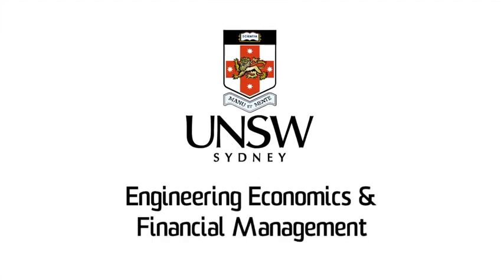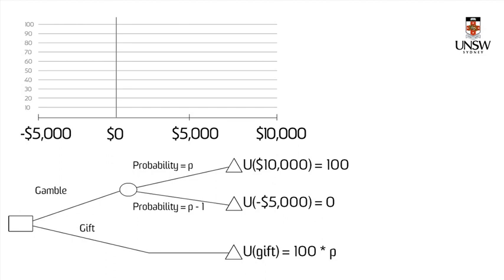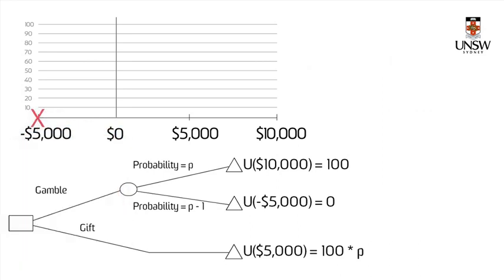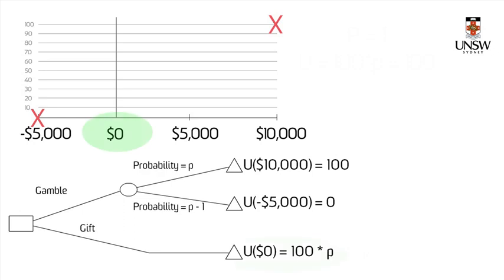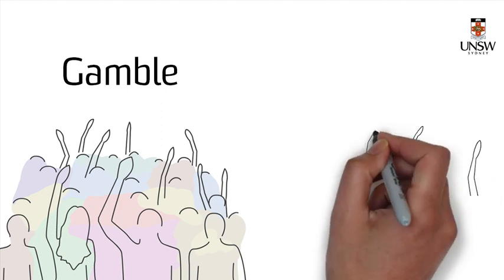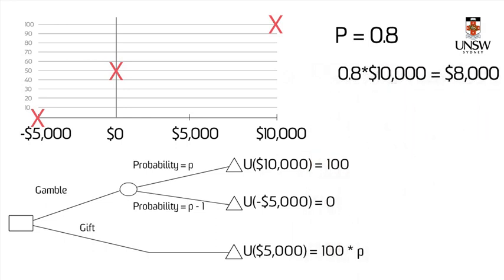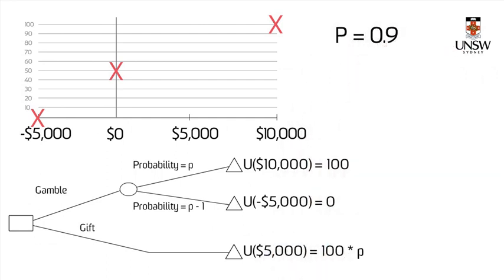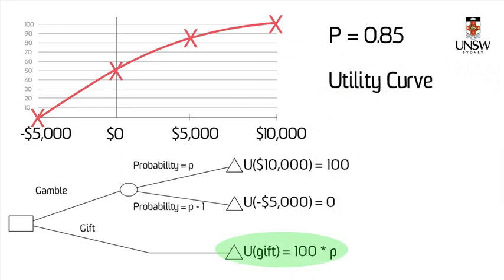CVEN9701: Utility curve